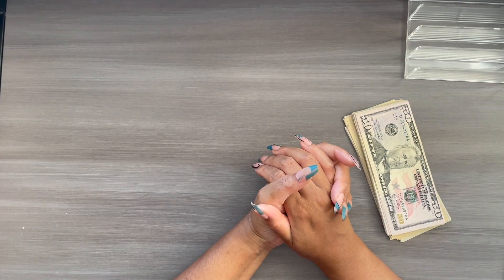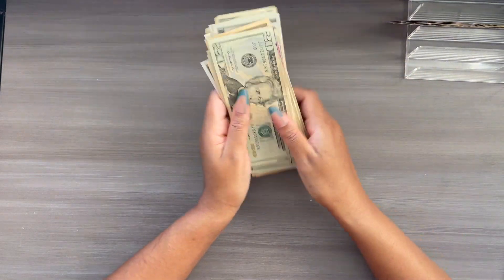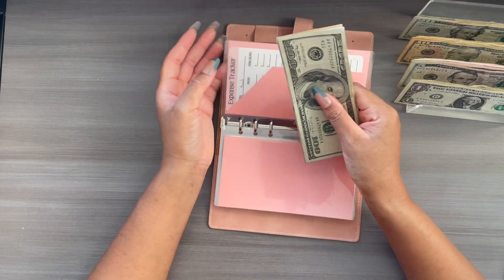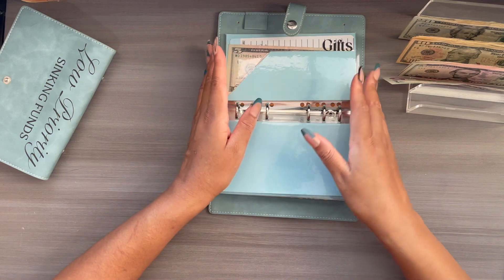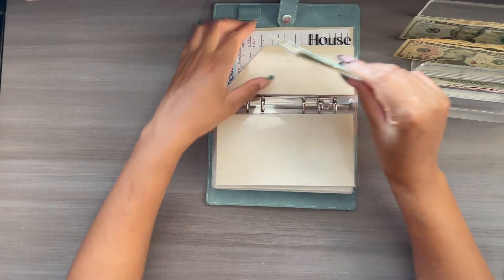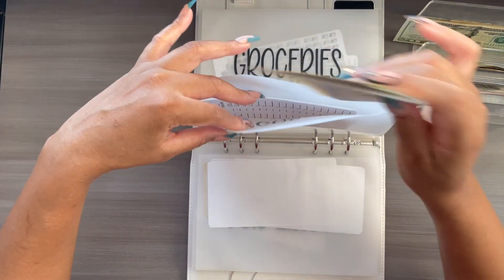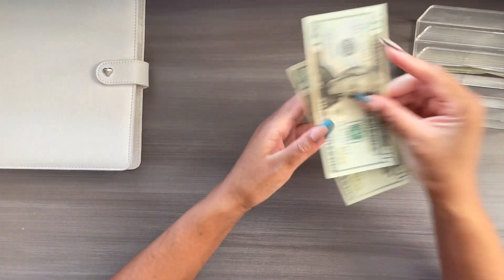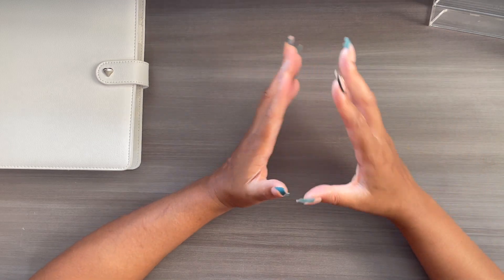Cash Stuffing Side Hustle Income & Husband’s Paycheck | Last Week of August/Low Income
Hey everyone! Welcome back to Forever Budgets! In today’s video, I’m cash stuffing my side hustle income for the last week of August, along with my husband’s paycheck! 💵 I’ll be sharing how we manage both of our incomes to cover our expenses, build up our sinking funds, and make progress toward our savings goals.

I’ll walk you through our budget categories, from everyday essentials to high-priority funds, and show you how we’re allocating every dollar to maximize our financial potential. Whether it’s from my Etsy shop, YouTube channel, or my husband’s 9 to 5 job, every bit counts, and I’m excited to share our budgeting process with you!

If you’re looking for tips on how to budget with a dual income, or just love watching cash stuffing videos, this one’s for you! Grab your cash envelopes, and let’s get started!

My Shop- Forever Budgets

Become my Pen Pal

Yolande McMillan
Forever Budgets

About Me

My channel is for those of you beginning your budgeting journey.

I am on a journey to better manage my money better.

At the end of every year I go over my spending for that year. When the pandemic hit and I got a pay cut I started to really go into my spending. After going through all of my expenses I noticed that I spent over $18,000 on things I didn’t even need. Yikes right!! Yes these were things that I just brought for the sake of buying NOT necessities. I was spending way too much on online shopping, Amazon, Target, and eating out. After doing the math I realized that this had to stop. I need to stop spending so much and start saving more for my future. I no longer wanted to live paycheck to paycheck and I don’t want to spend my entire life working without having anything to show for it. I want to better prepare for my future/retirement and my money habits were not helping.

I hope you will join me on this journey so that we can learn and grow together on our quest to financial freedom.

I'm on Instagram as forever_budgets. Install the app to follow my photos and videos.

Fetch code. Scan receipts to earn gift cards
59MPWE

Sign up for Mercari and get up to $30.